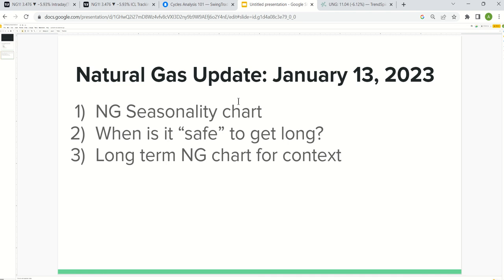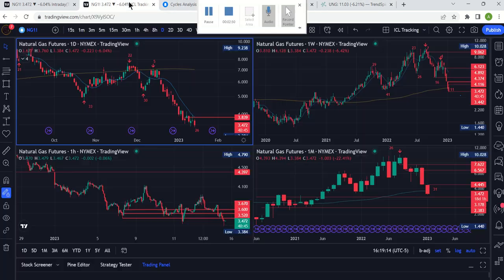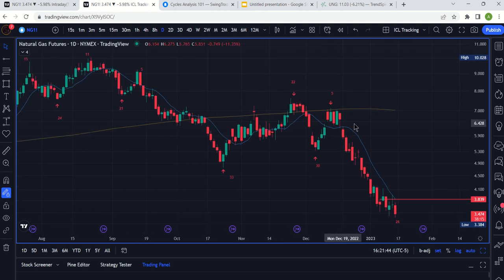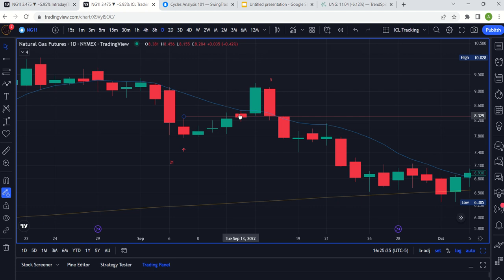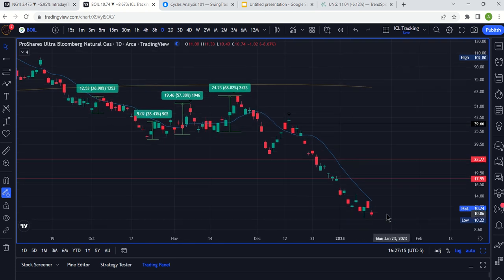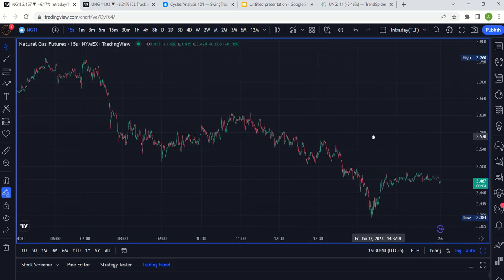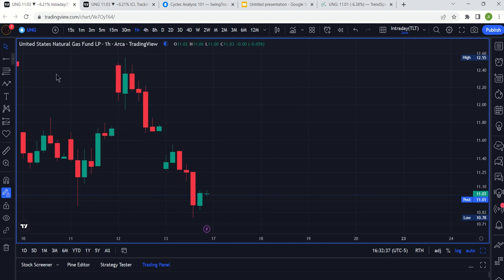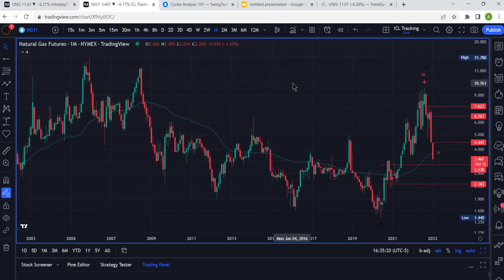Natural Gas Technical Analysis: How to Find a Low-Risk Entry When Natural Gas Prices Rebound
Natural gas analysis today on January 13, 2023 as natural gas prices continue to trade in a broad consolidation range for the last week. Natural gas prices did make a new low on Friday but it was only a slight lower low that did not follow through to the downside. This suggests we will see more of this teapot action where moves don’t follow through to the upside or downside. Natural gas trading is volatile and full of risk so we discuss ways to find lower risk entry points. These same concepts apply to BOIL stock and UNG stock as well as these are popular ways to get exposure to natural gas prices.

We review a seasonality chart of natural gas prices as well to understand which months are more likely to see gains. This can help to add context to natural gas trading over the course of 2023. Natural gas prices and BOIL stock are trading in a volatile range for the last week with each move being reversed and not showing follow thru.

We also review BOIL stock analysis and price targets, KOLD stock analysis and price targets and UNG stock analysis and price targets to determine the most profitable way to approach the trade opportunity here in natural gas trading. BOIL stock analysis includes key levels for next week. We also provide key levels for UNG stock.

We take a detailed look at BOIL stock price action on the monthly natural gas chart, the weekly minute natural gas chart, the daily natural gas chart and the hourly natural gas chart! We show how to tactically examine a trade on BOIL stock or UNG stock and analyze how to set a stop loss based on market structure and price action. Very clear actionable signals and education so you an learn how to read price action and market structure especially for something volatile like BOIL stock.

We review price action basics as we detail swing highs on the daily and weekly chart and discuss the length of past cycles to give a gauge of what to expect for this current daily and weekly cycle

We use technical analysis to determine a price forecast for BOIL stock which is usually used for trading purposes to get exposure to natural gas futures upside. We review the natural gas price chart on multiple time frames including the monthly natural gas price chart, the weekly natural gas price chart and the daily natural gas price chart.

We review the long term cycles for natural gas using the price chart to understand when we might see the next major low which would be a buying opportunity

1) UNG stock analysis
2) BOIL stock analysis
3) XLE stock analysis
4) XOM stock analysis
5) Phillips 66 stock analysis (PSX)
6) OIH stock analysis
7) Conoco Phillips stock analysis (COP)
8) Devon Energy stock analysis (DVN)
9) Marathon Oil stock analysis (MRO)
10) Chevron stock analysis (CVX)

We use technical analysis and price action to decipher how different cycles might play out on the daily, weekly and monthly chart into early 2023 as we approach the 3-year cycle low for natural gas